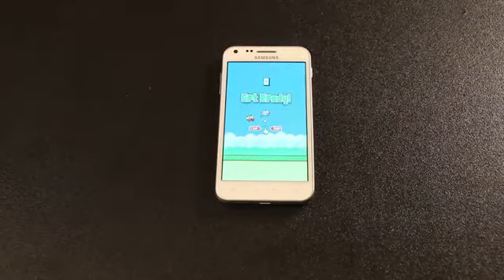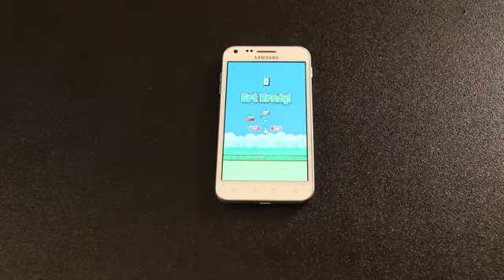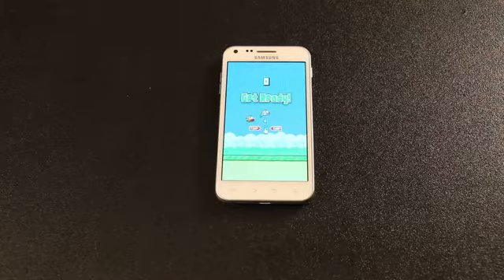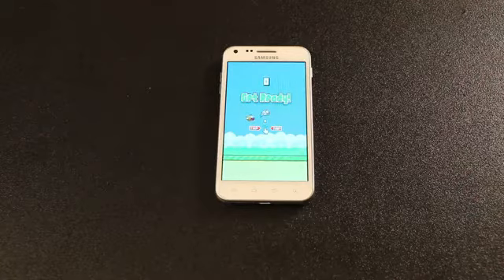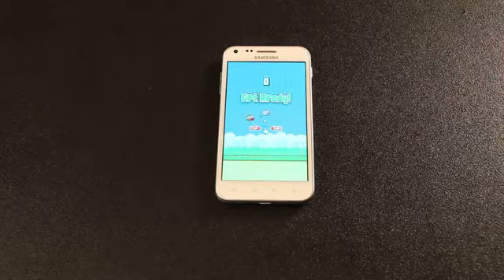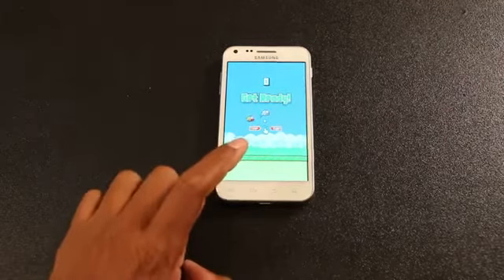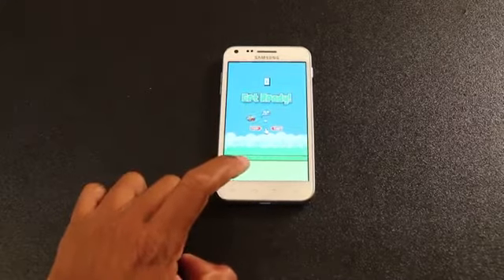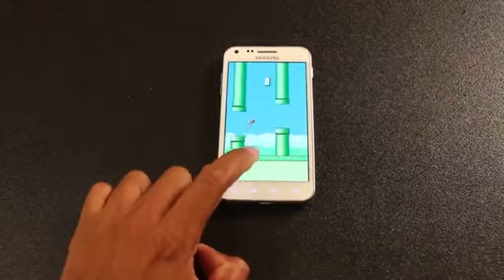How To Beat Flappy Bird?